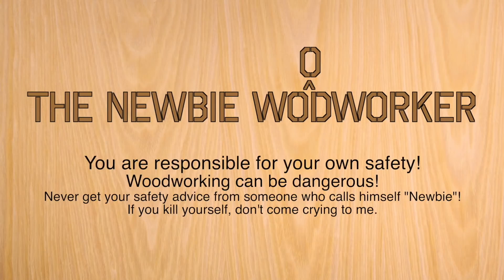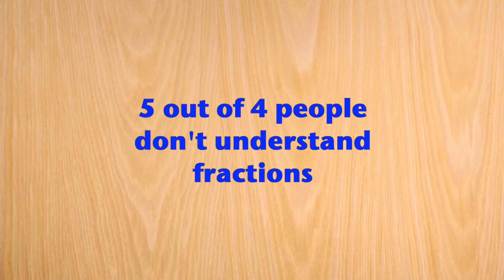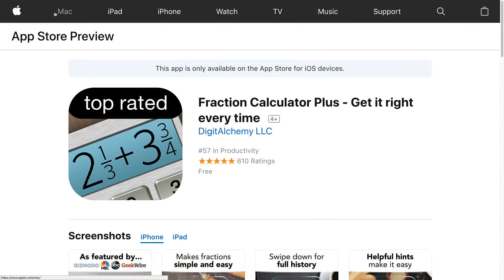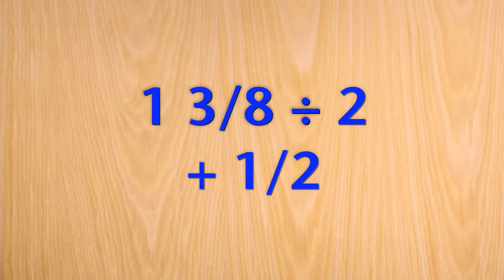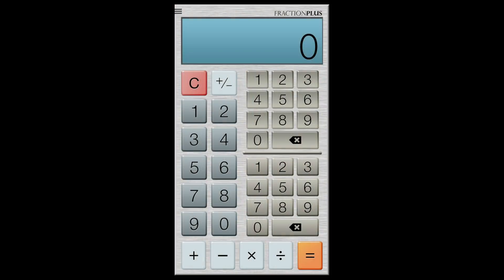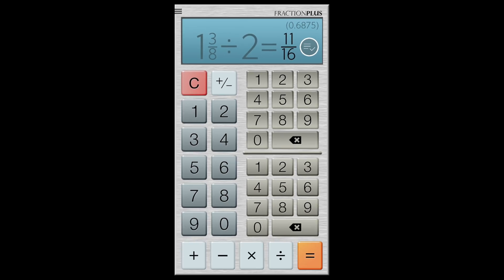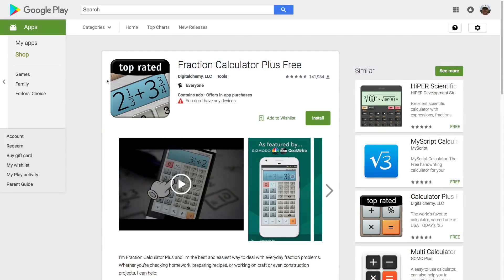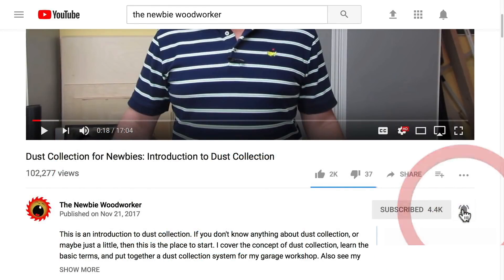Newbie Tool Tip: Fractional Calculator Apps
Quick demo of "Fractional Calculator Plus", a free smartphone app for doing math with fractions. This app is available on both iOS and Android. If you're as bad at fractional math as I am, get this app, or something like it.

NOTE: I have no stake in this product. I just like it.